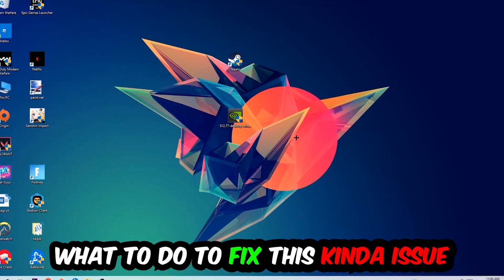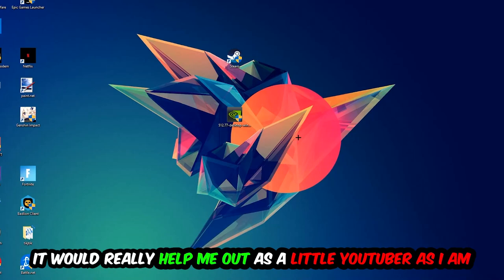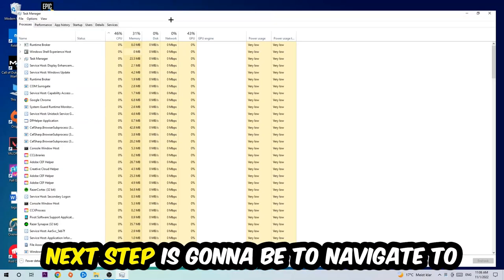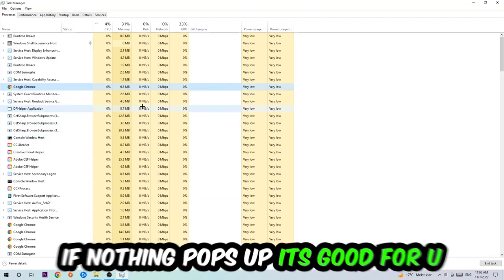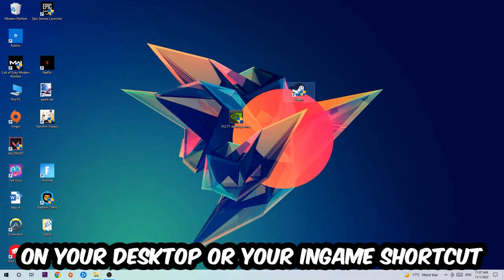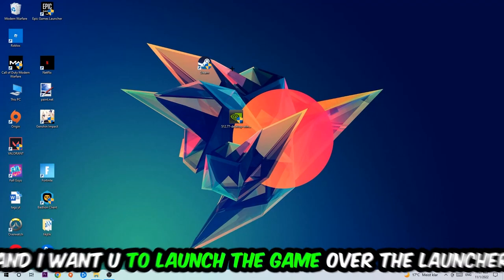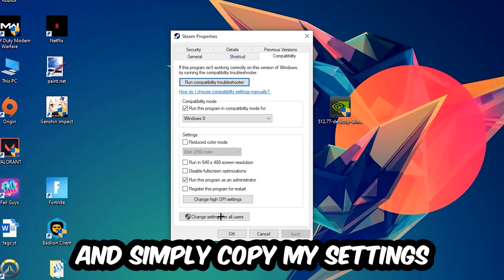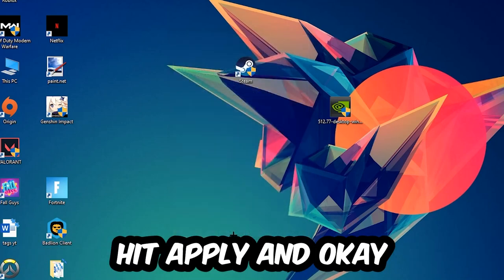Squad – How to Fix Crash on Startup – Complete Tutorial